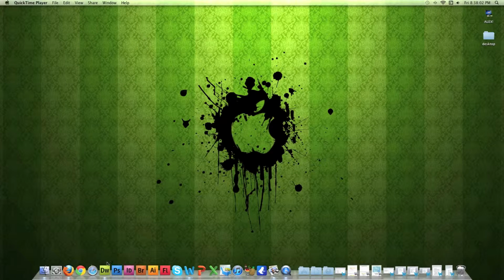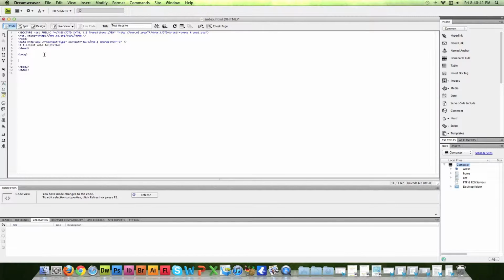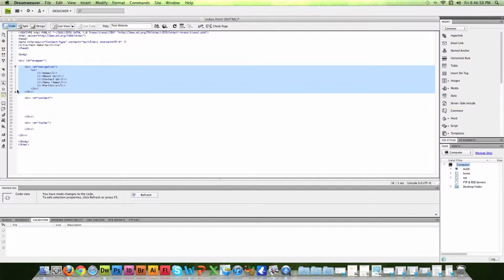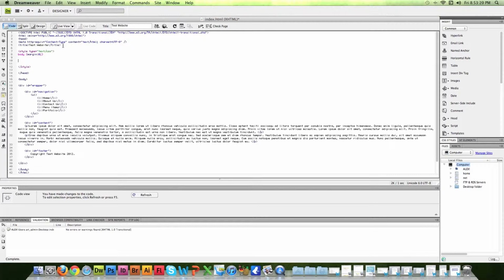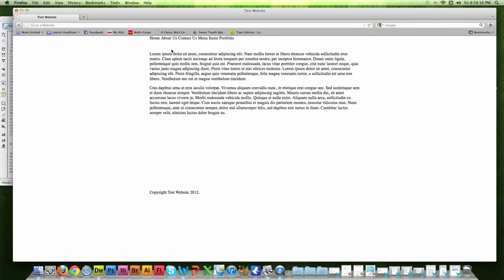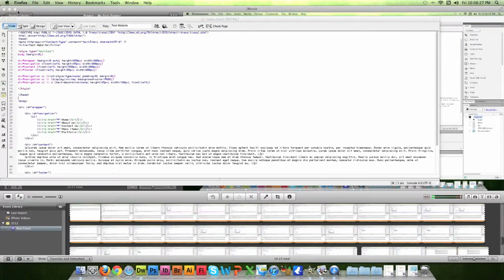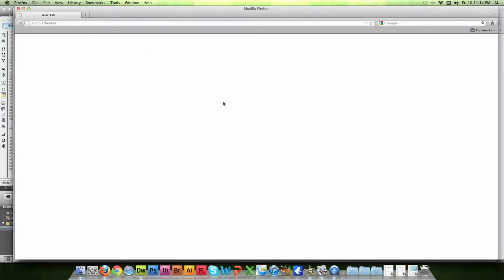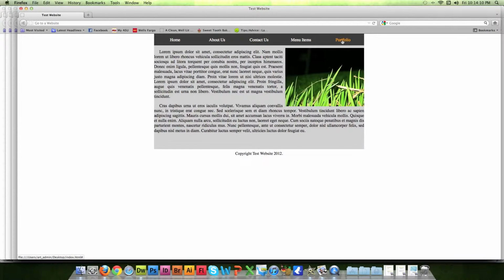Alex Morris Screencasting - How to create a basic webpage